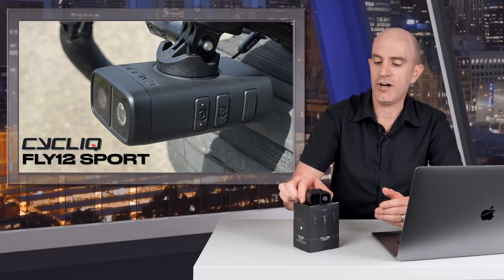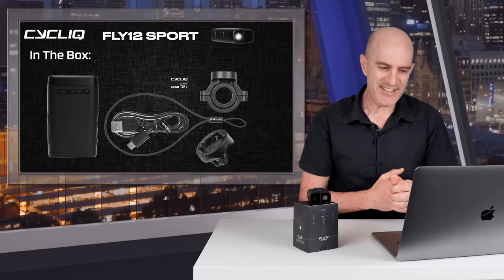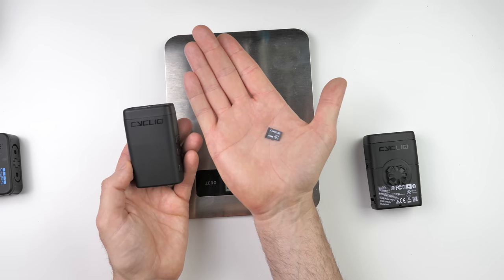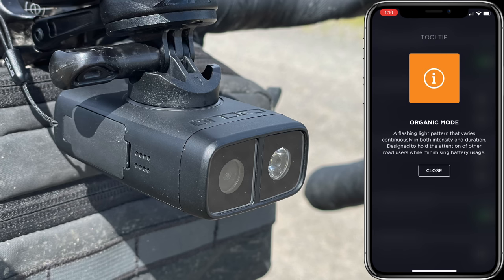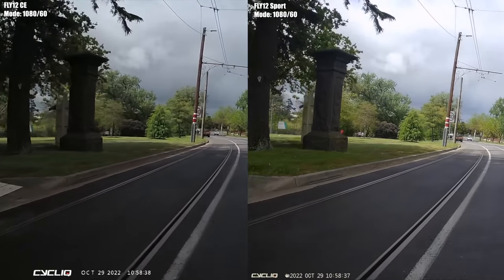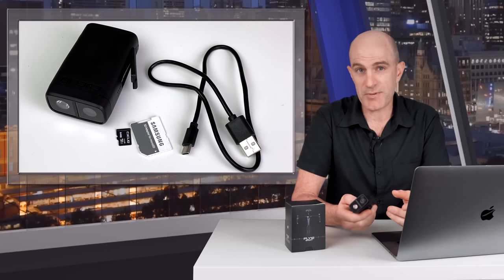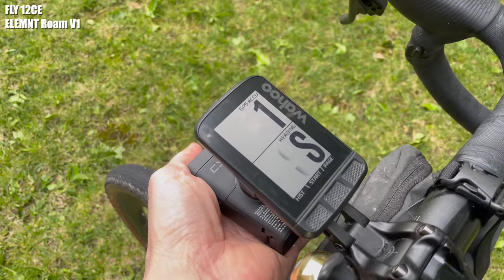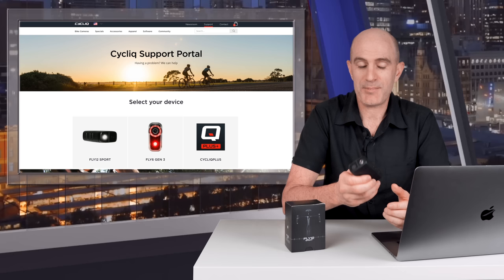CYCLIQ FLY 12 Sport 4K Cycling Camera/Light Review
The third generation Fly 12 camera/light combination unit from Cycliq comes with a step-up in video performance and a significant weight reduction from the previous models. This video covers all the details, the good and not-so-good, of using this Fly 12 Sport for a few weeks.

Video Index:
0:00 Intro
0:34 Technical Specifications
2:34 Pricing
2:43 What's In The Box
3:13 Unboxing / Comparison / Weight
5:55 Configuration / Cycliq Mobile App
8:18 Road Tests
9:20 Fly12CE vs Fly12 Sport - DAY
10:56 Fly12CE vs Fly12 Sport - NIGHT
12:05 Storage
12:40 Battery Testing
13:39 Downloading Footage
14:30 GPS Interference Testing
15:13 Summary / My Notes
16:44 Cycliq Support
17:10 Wrap Up